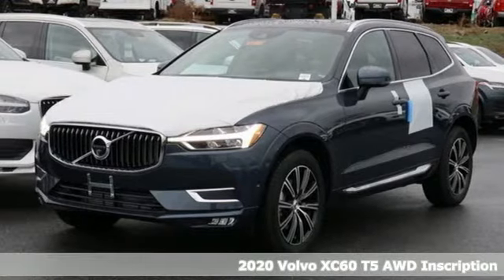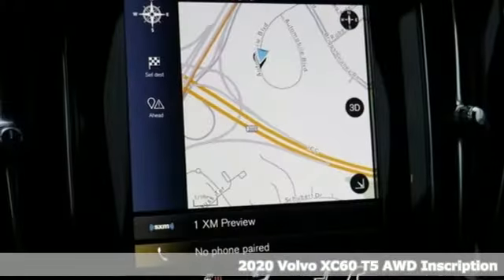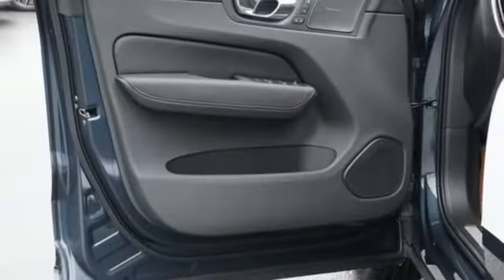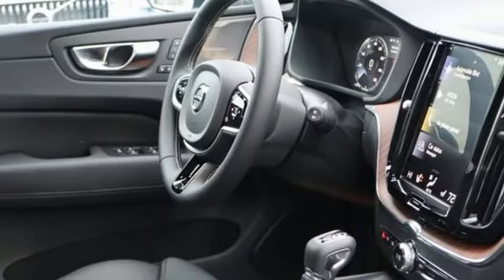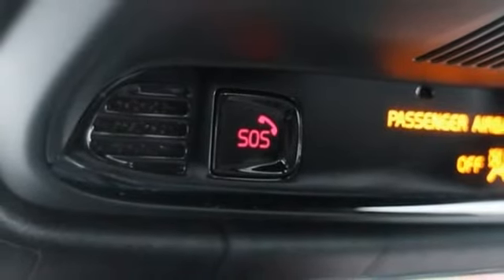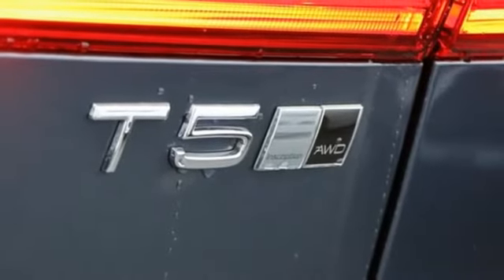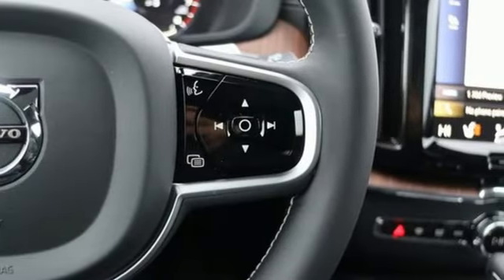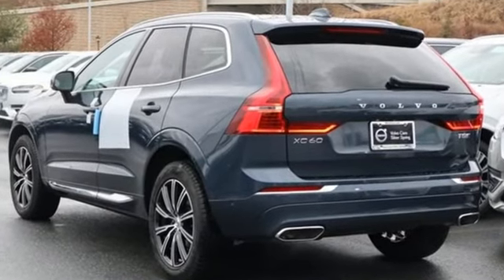New 2020 Volvo XC60 Silver Spring MD Washington DC, MD G00159 - SOLD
Year: 2020
Make: Volvo
Model: XC60
Trim: T5 Inscription
Engine: I4
Transmission: Automatic with Geartronic
Color: Blue
Interior: Charcoal
Stock #: G00159
VIN: YV4102RL2L1489266

Address:
3121 Automobile Boulevard